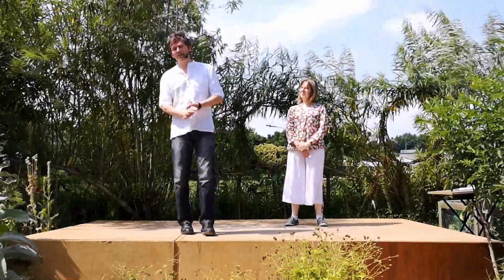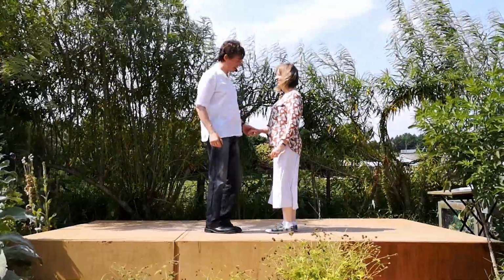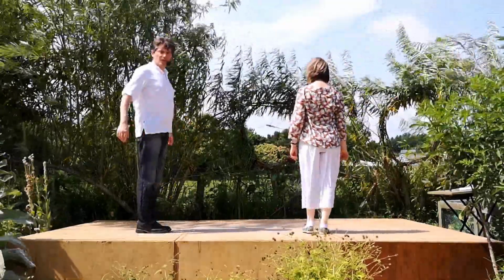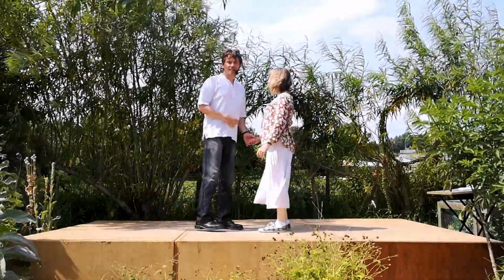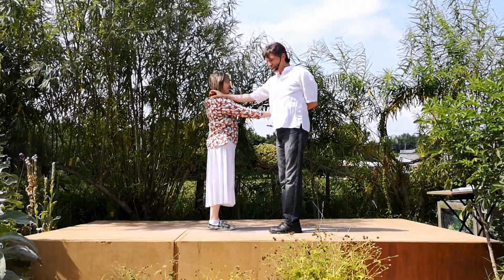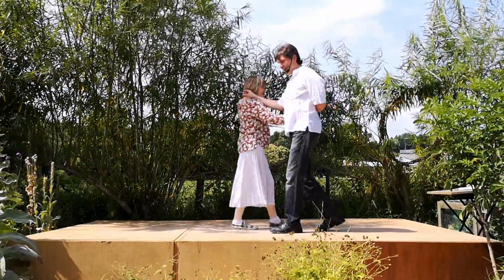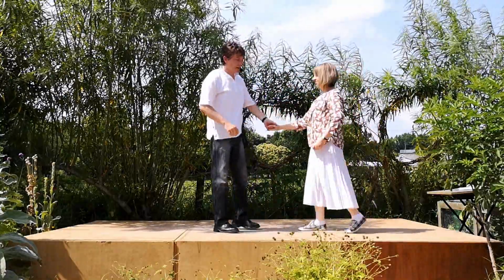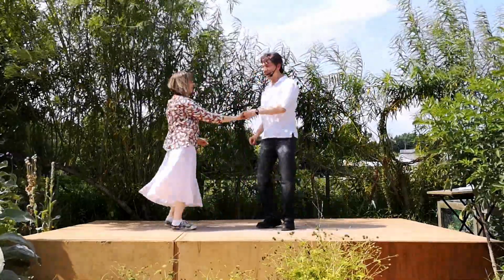Intermediate Modern Jive - Pretzel Manhatten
An Intermediate Modern Jive Clip showing how to do a Pretzel Manhatten, it will be useful if you already know how to do a Pretzel. If you also know a First Move Manhatten then all the better but not required to follow this clip.

Put together during the coronavirus pandemic to help keep the dancers entertained whilst dances and classes are not running.

For anyone wondering I'm pretty sure this should really have been spelt Manhattan but multiple sets of teaching notes have it with an e instead of an a, why that would be I'm at a loss, so here I am passing on the mistake...